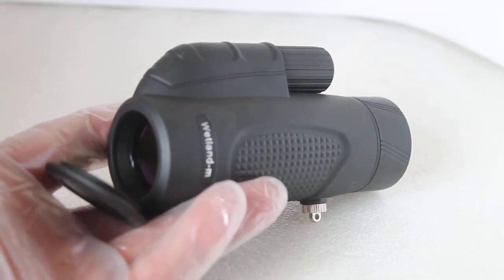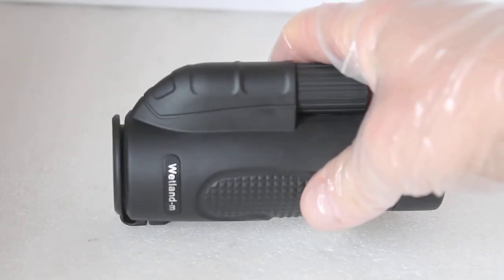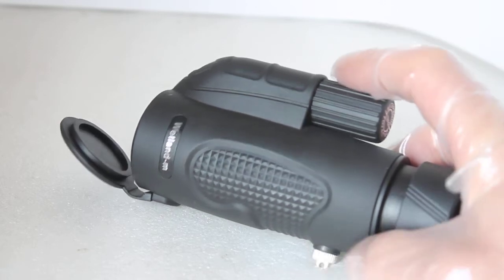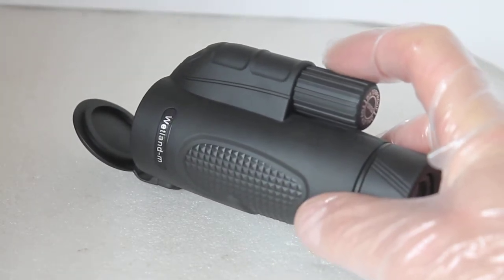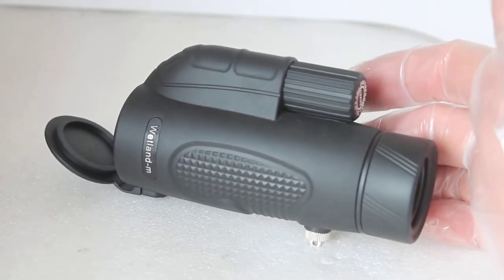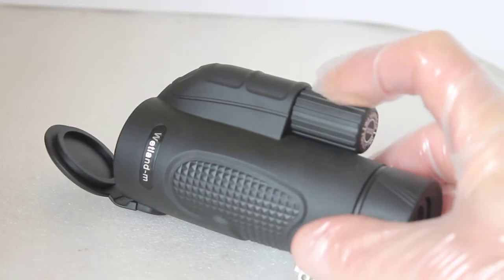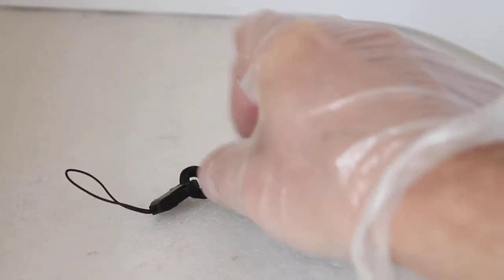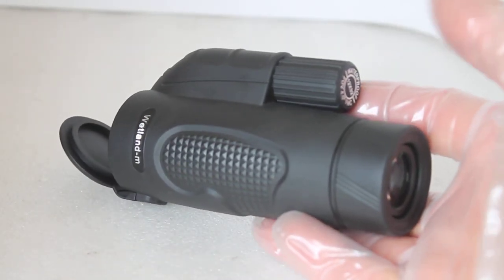Visionary Wetland 12x32 monocular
Compact monocular ideal for looking at ships at sea or long distance terrestrial use. Very easy to use and hand hold with a contoured rubber armoured body.

Multi-coated optics and waterproof

Close focus around 3m . Field of view 4.5 degrees. Eye relief 13mm (our estimate) . 13cm long with eye cup twisted out. Weight 220g

Complete with soft Nylon case, lens covers and wrist strap. Comes boxed